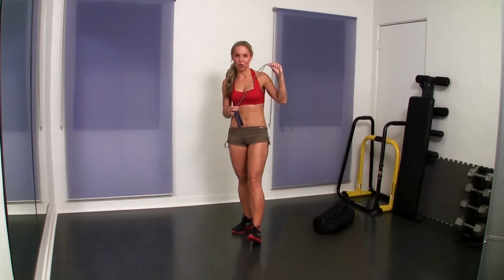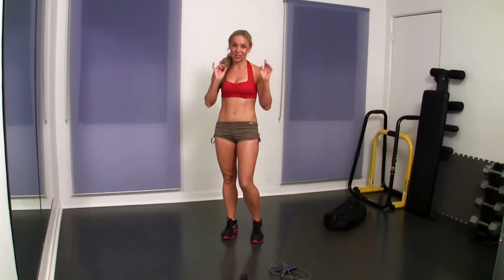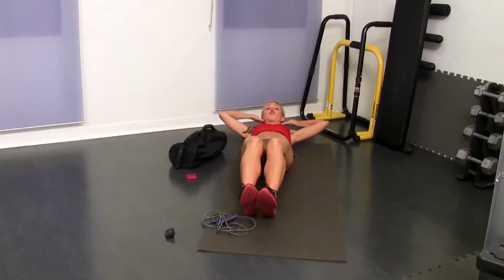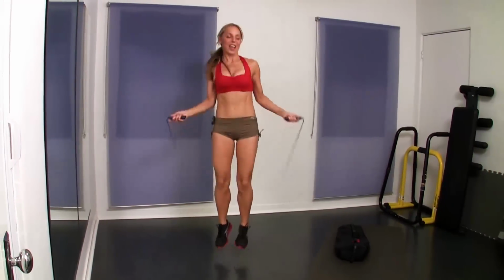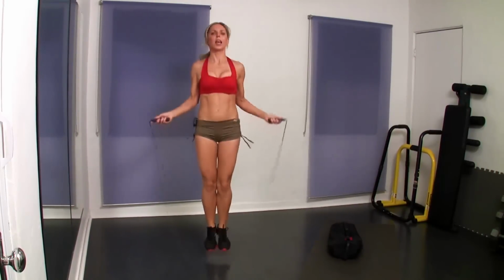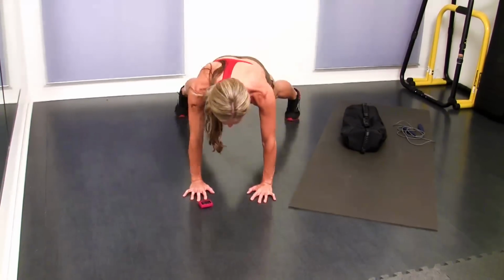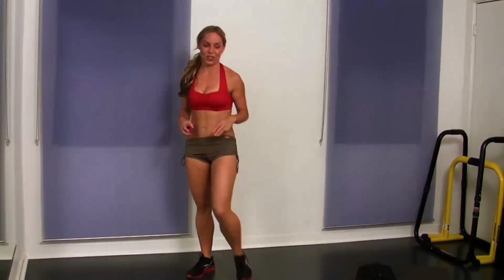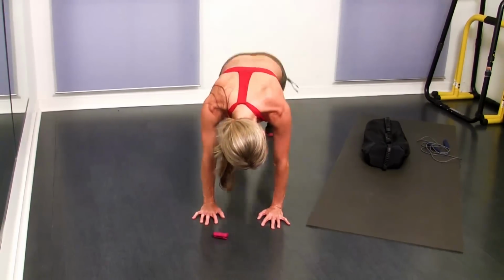Tight Body Workout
FREE interval training workouts to burn fat, sculpt your body and lose inches.  Become a "FAT BURNER" by following my workouts and fitness advice!